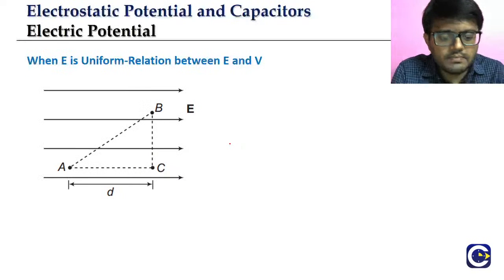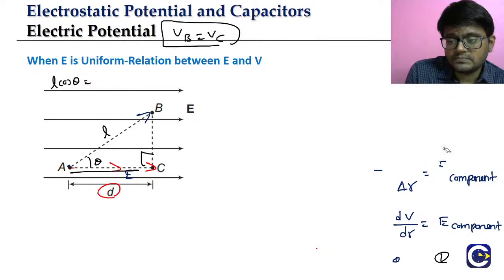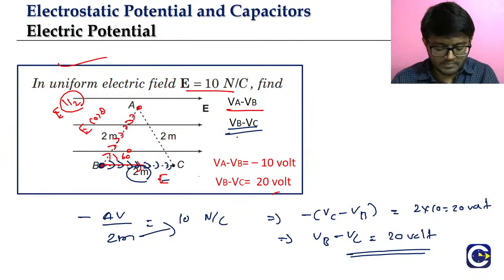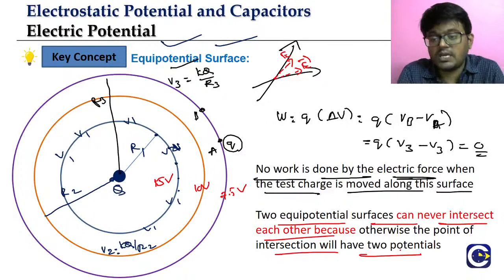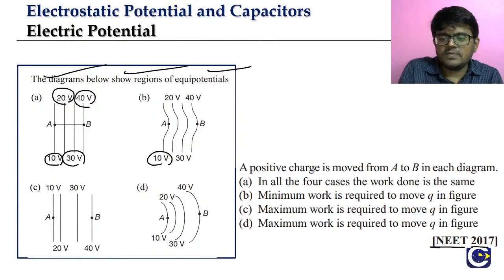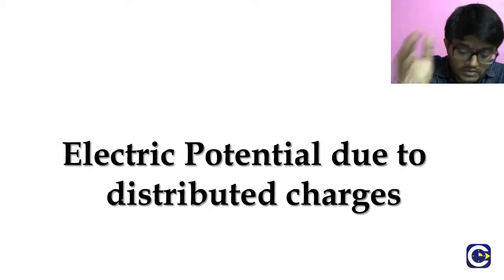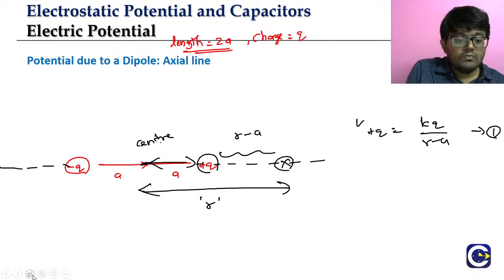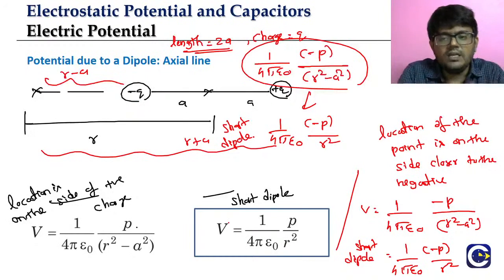Electric Potential and Capacitors-Session 4